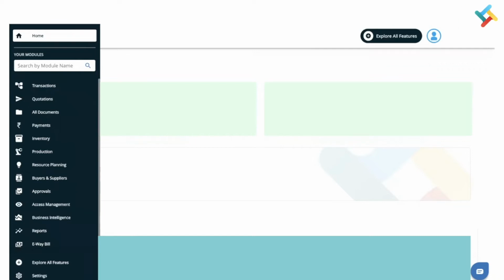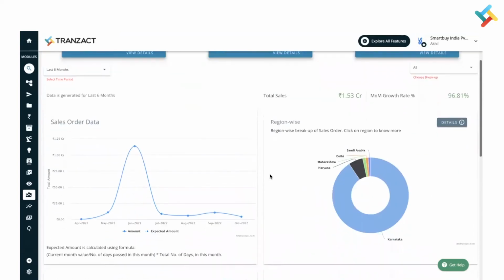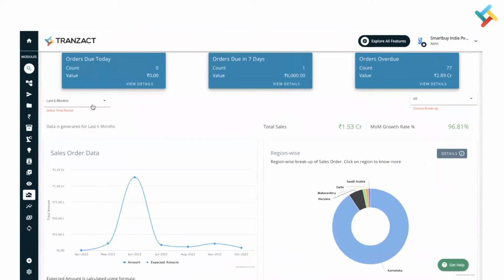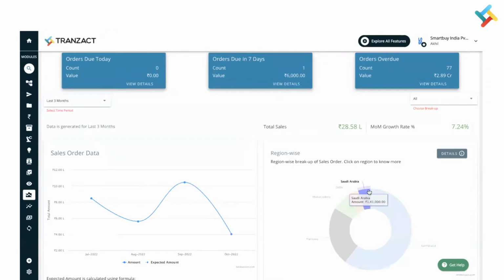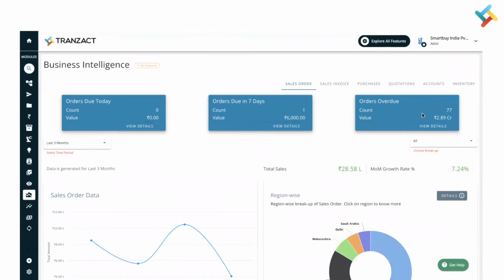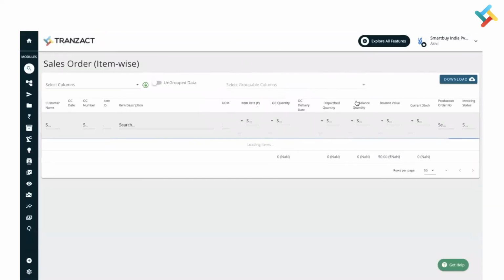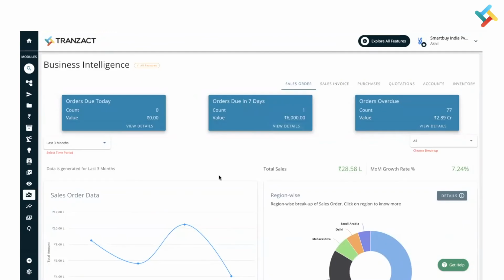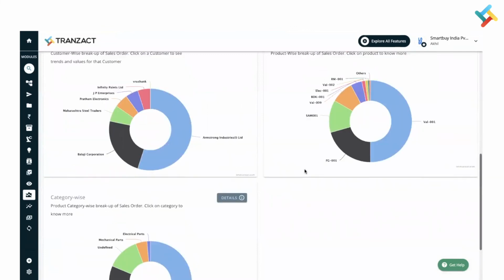How to utilize Sales Order tab in Business Intelligence on TranZact?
This video comes under the Business Intelligence module on TranZact.